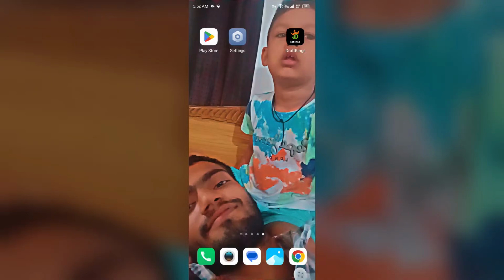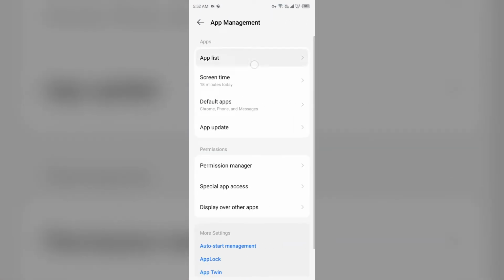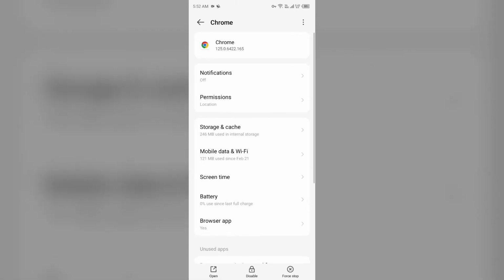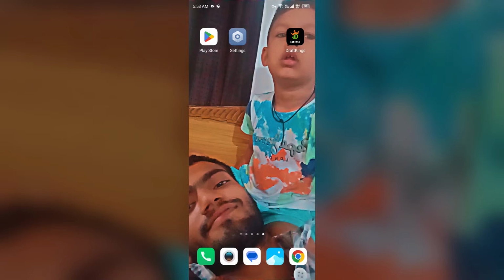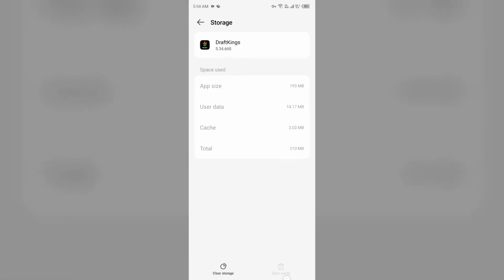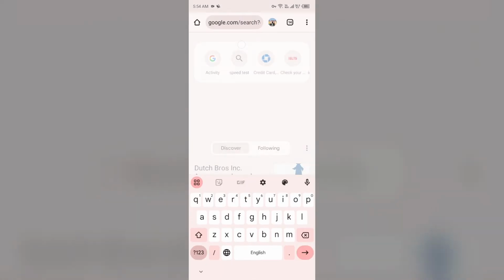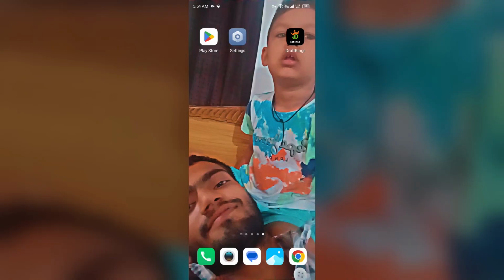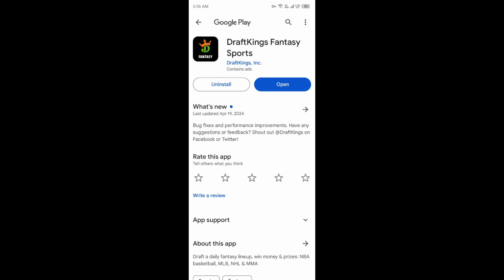How To Fix DraftKings Not Updating Stats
In this YouTube video, we will guide you through the process of fixing the issue of Draftkings not updating stats. If you are facing difficulties with the stats not being updated on your Draftkings account, this tutorial will provide you with step-by-step instructions to resolve the problem. By following the troubleshooting methods and tips shared in this video, you will be able to ensure that the stats on your Draftkings platform are up to date and accurate. Don't let outdated stats hinder your fantasy sports experience, watch this video and get your Draftkings stats updated in no time!

00:13  Solution 1.  Check For Live Scoring Delays
00:37  Solution 2.  Restart Browser Or Disable Pi-Hole Temporarily
01:37  Solution 3.  Clear The App Caches
02:01  Solution 4.  Check Your Internet Connection
02:29  Solution 5.  Update The App
03:06  Solution 6.  Contact Support